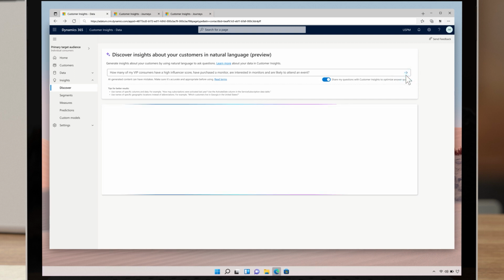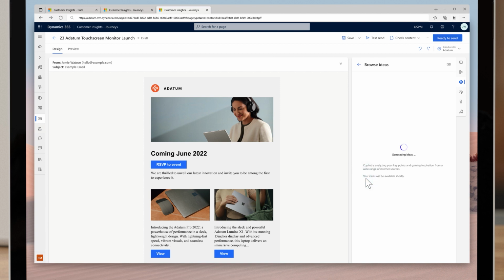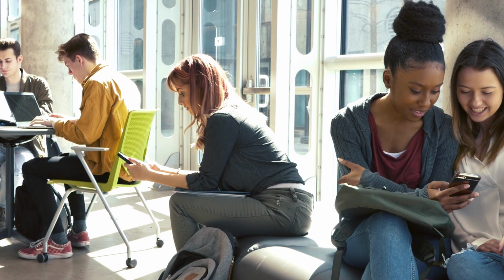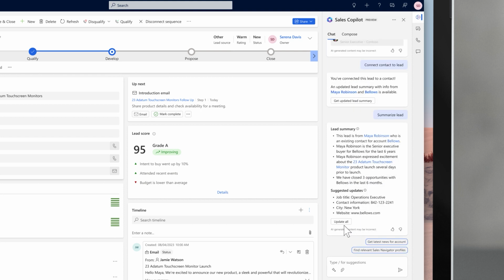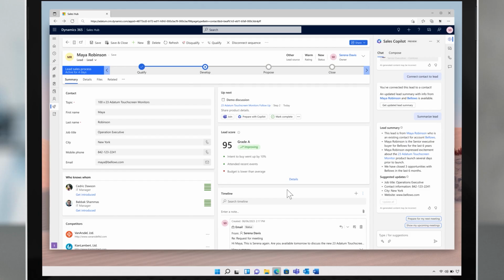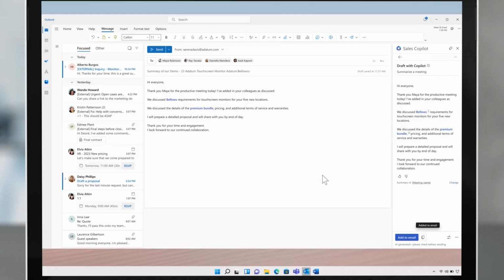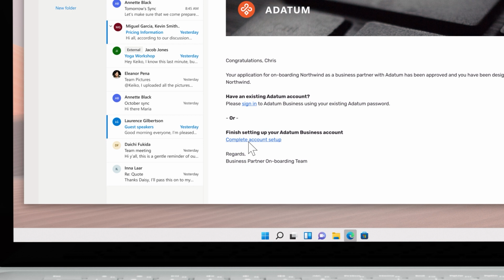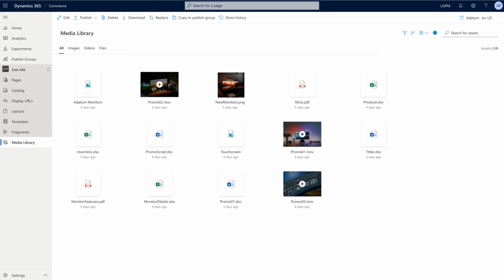Dynamics 365 ​​​​​​​Customer Insights, Sales, and Commerce 2023 Release Wave 2 Highlights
In this video, we highlight new capabilities that will be released for Dynamics 365 Customer Insights, Dynamics 365 Sales, and Dynamics 365 Commerce in 2023 Release Wave 2.  Learn how the incredible power of Copilot can help businesses analyze their customer data, share predictions and insights about their target audience, and close deals.

Get the most out of Dynamics 365 release plans - View all capabilities included in this release

Stay up-to-date with the latest news and updates from the Dynamics 365 Team by visiting